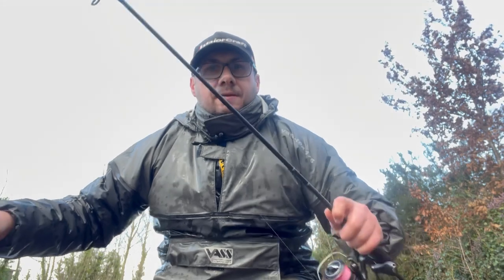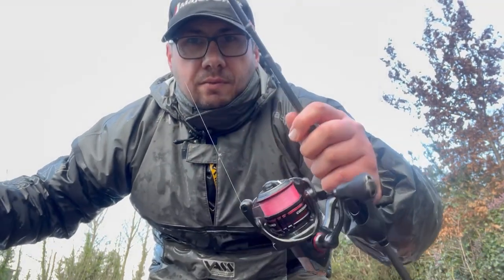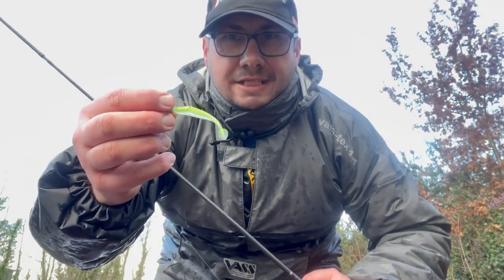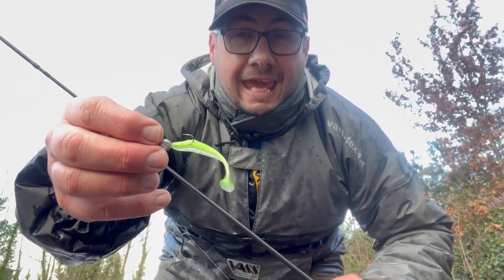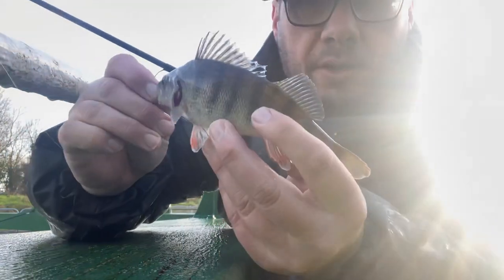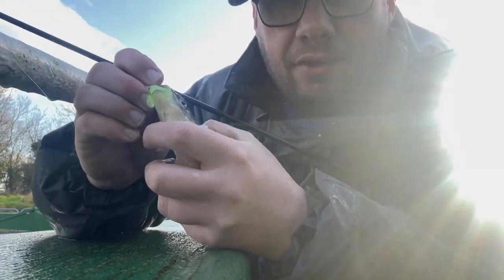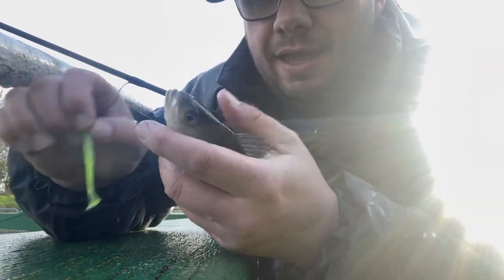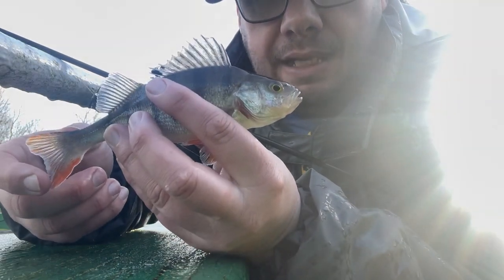Ultralight Perch on Keitech Easy Shiners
Rod - Major Craft Aji-Do 682M
Reel - Shimano Vanford 2000S
Line - Major Craft Dangan Light Game
Leader - 4lb Berkley Trilene FC

A hundred+ perch session in less than ideal conditions.